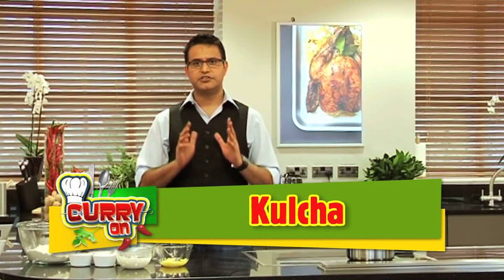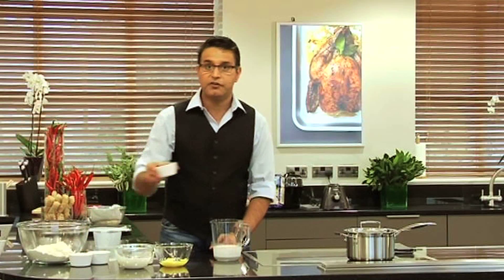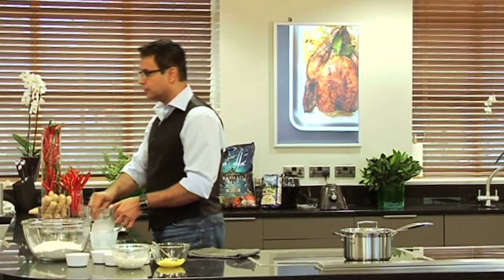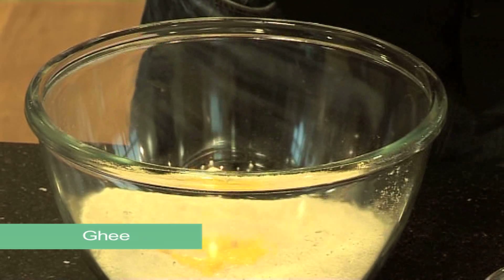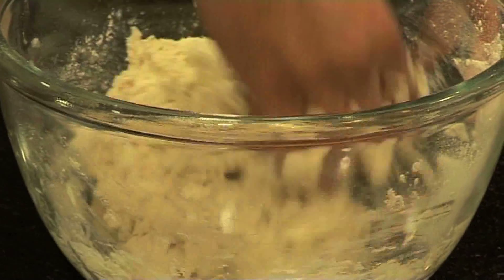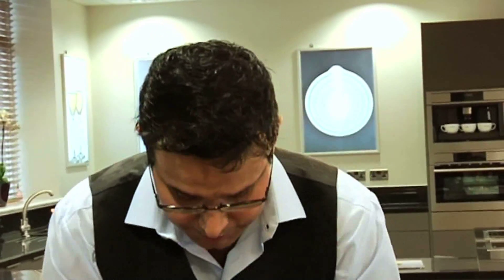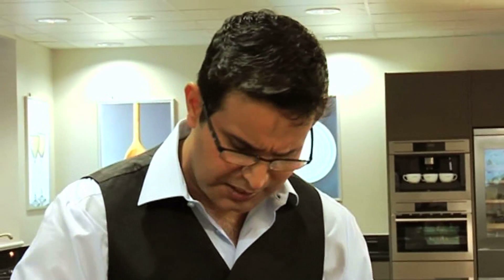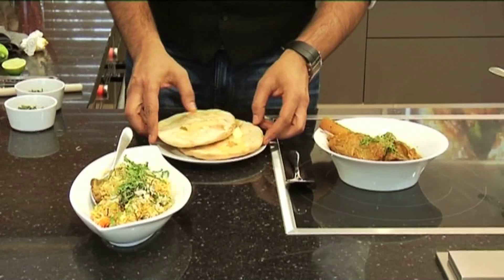Kulcha Recipe Video | Bread Kulcha | Indian Bread | Chef Atul Kochhar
Ingredients : 450 gm Plain Flour, Yoghurt, Ghee/Oil, Sugar, Milk, Yeast, Salt

Renowned chef Atul Kochhar an indian native presently settled in UK, takes after his indian roots & prepares dishes which are originally Indian yet he mixes them with lip smacking British ingredients & promotes modern Indian culinary. He enjoys immense popularity in Britain with multiple cookery shows & high-end restaurant chains in India as well as abroad.